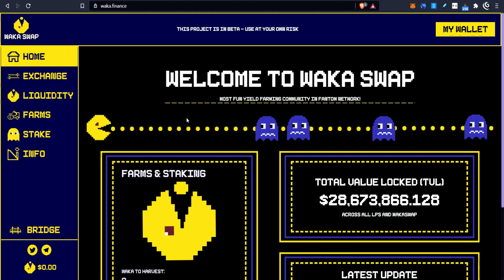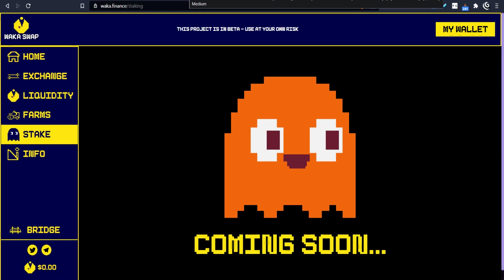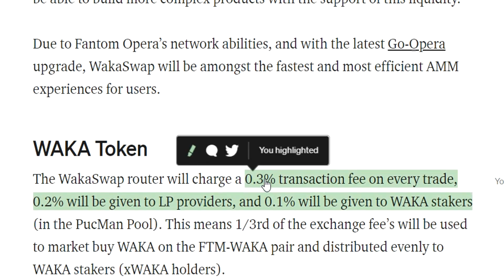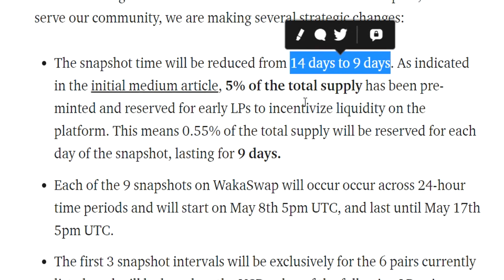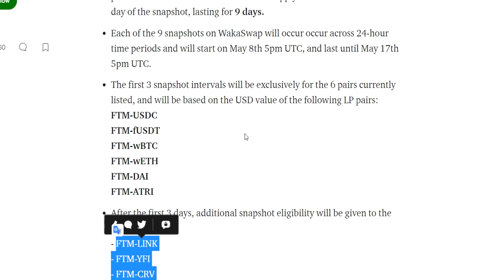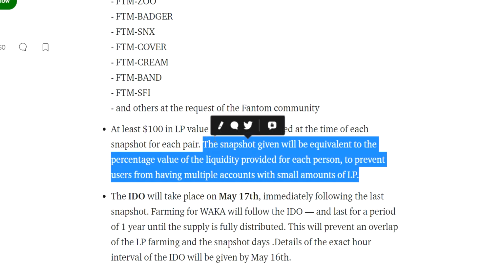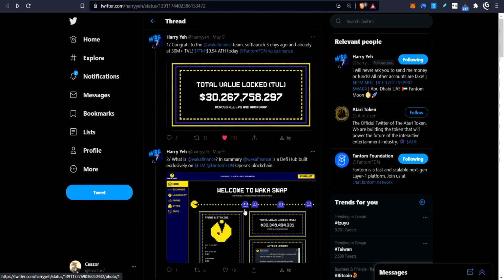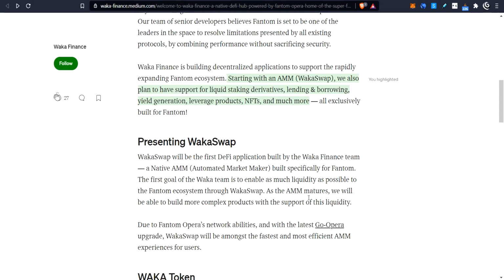WAKA SWAP - Quick Look - AIR DROP coming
BTC: 3QYBEEwf4ZTnYzD8Kpp9VuyTqcUk6RBoFx